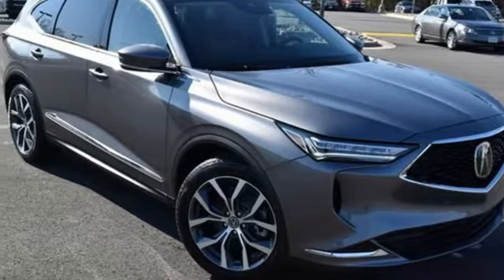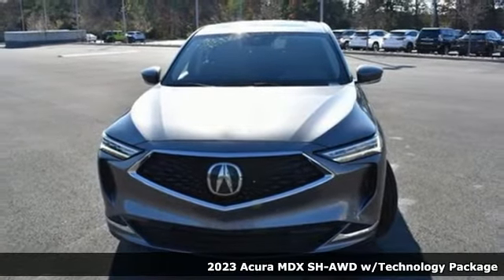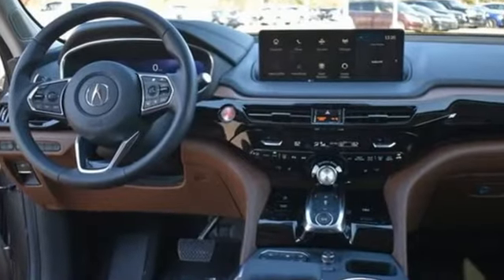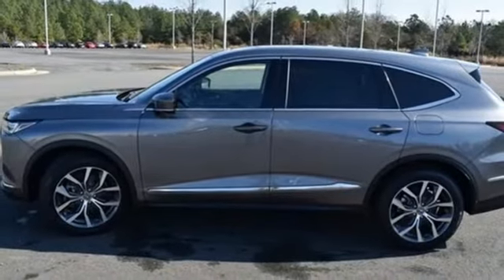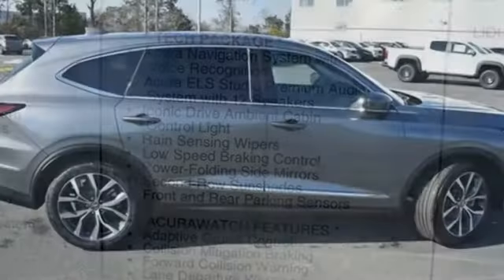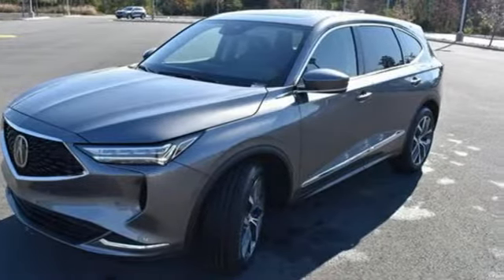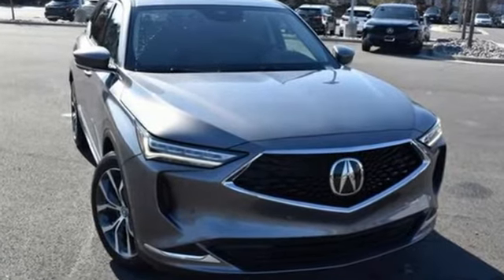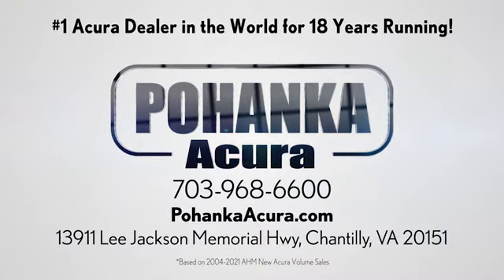New 2023 Acura MDX Falls Church VA Acura Washington-DC, DC APL015059 - SOLD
Year: 2023
Make: Acura
Model: MDX
Trim: Technology
Engine: 3.5L V6 SOHC i-VTEC 24V
Transmission: 10-Speed Automatic
Color: Gray
Interior: Espresso
Stock #: APL015059
VIN: 5J8YE1H42PL015059
Liquid Carbon Metallic with leather trimmed espresso sport seats, heated front seats, third row seating, V6 power, SH-AWD, technology package, navigation, panoramic power moon roof, satellite radio, and much more. brbrWe make every effort to provide accurate information but please verify options and price with management before purchasing. All vehicles are subject to prior sale. All financing is subject to approved credit. Dealer installed options are additional. Stock photo colors, options and trim levels may vary. Not responsible for typographical errors. Published prices subject to change without notice to correct errors and omissions or in the event of inventory fluctuations. Vehicle offers/prices & internet price quotes valid for 48 hours from initial posting date, subject to change by dealer/manufacturer without notice. Vehicles may be in transit to dealer. Vehicle photos may not match exact vehicle. Please call to confirm availability status. All prices exclude taxes, title, license, and dealer processing fee of $899.00. Government 5-Star Safety Ratings are part of the National Highway Traffic Safety Administration's (NHTSA's) New Car Assessment Program. For additional information on the 5-Star Safety Ratings program, please Based on model year EPA mileage ratings. Use for comparison purposes only. Your mileage will vary depending on driving conditions, how you drive and maintain your vehicle, battery pack age/condition, and other factors. World's Largest Acura Dealer based on 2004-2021 AHM New Acura Volume Sales."

Address:
13911 Lee Jackson Highway